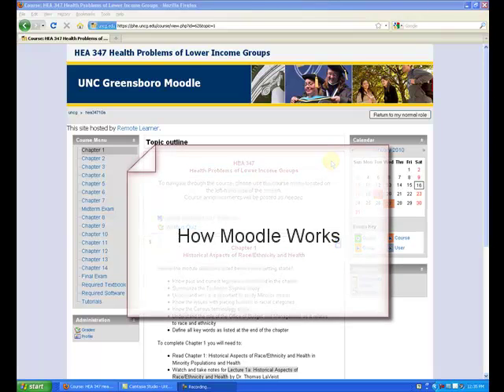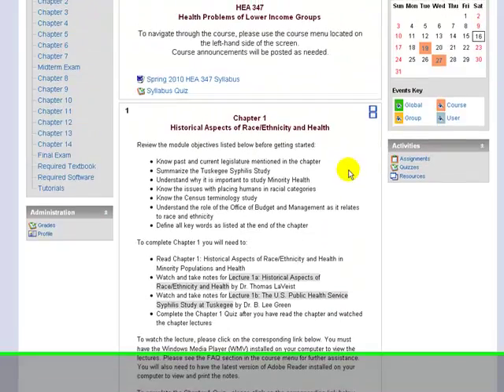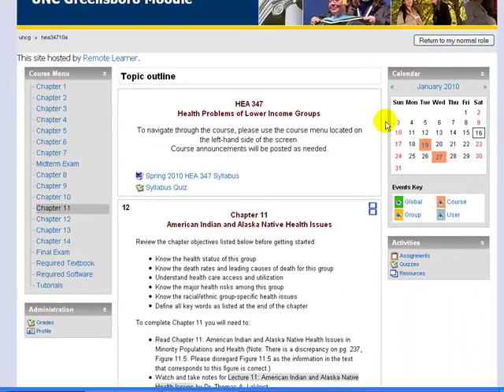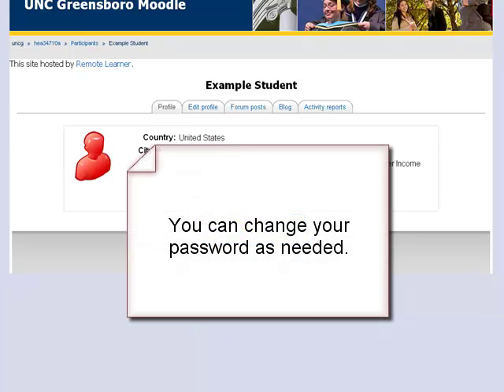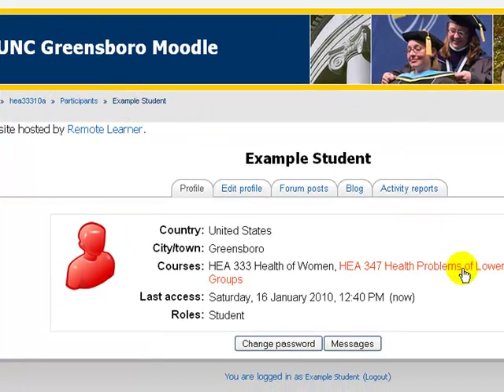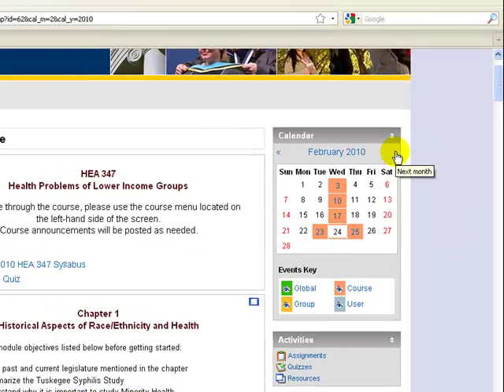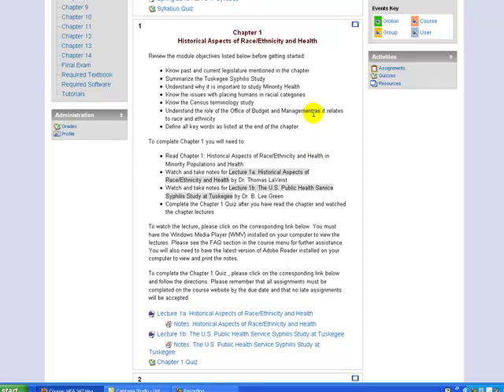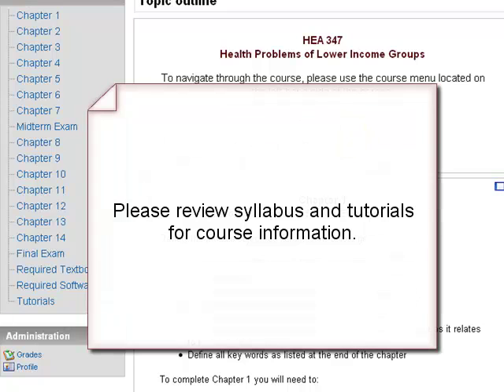How Moodle Works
Please view this video to see how the HEA online courses operate in MOODLE.